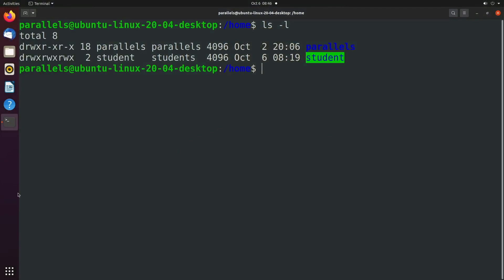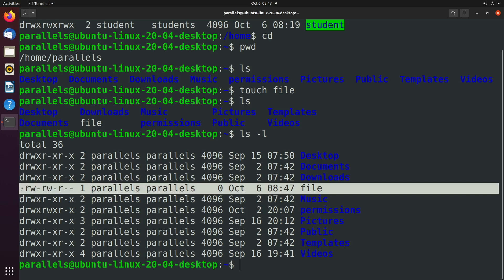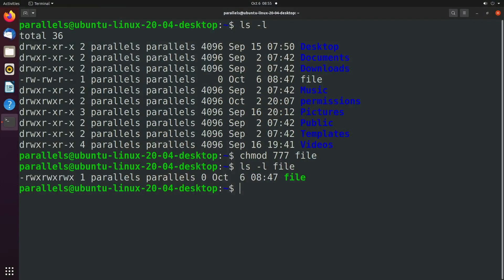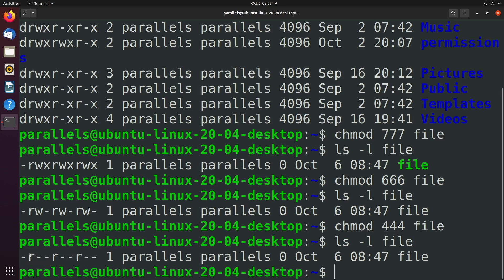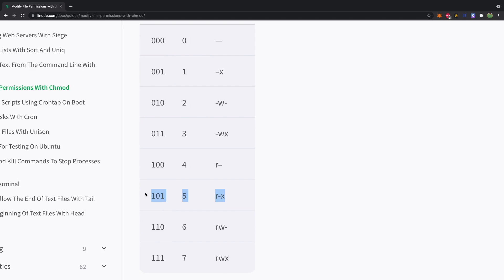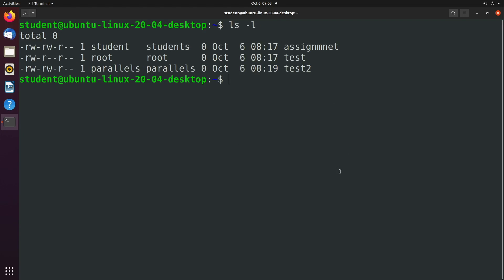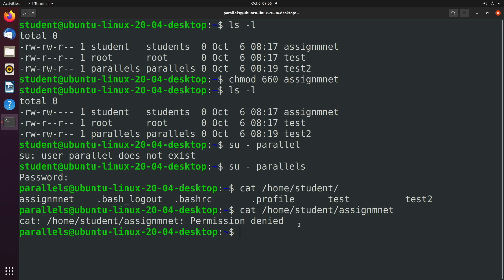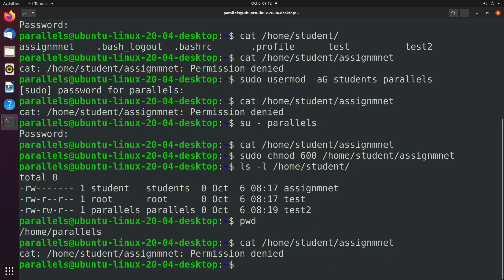File Permissions and chmod (Octal Syntax Explained) - Linux Tutorial 20